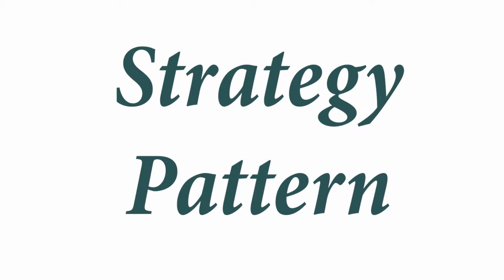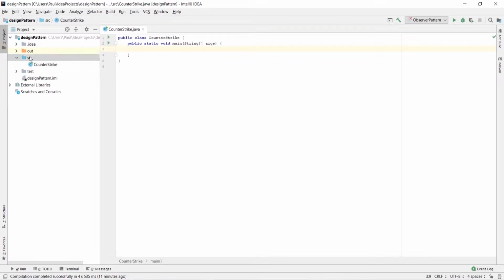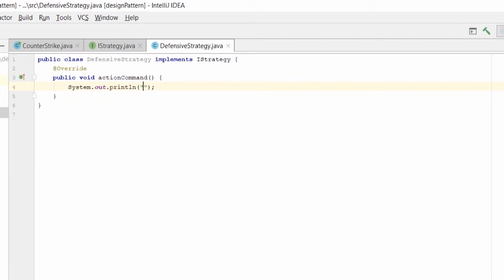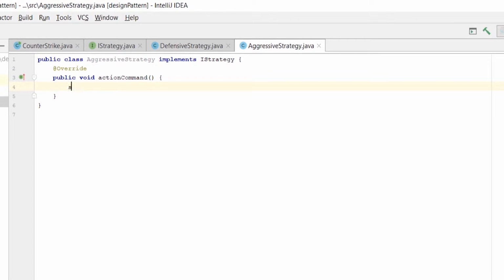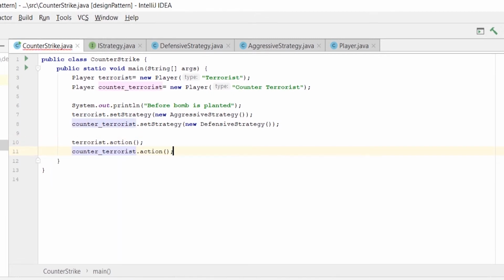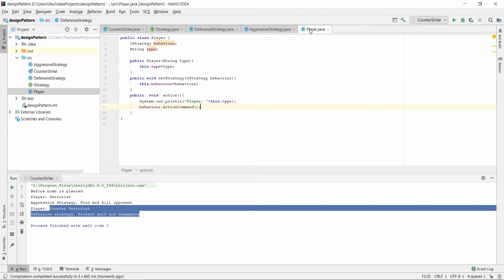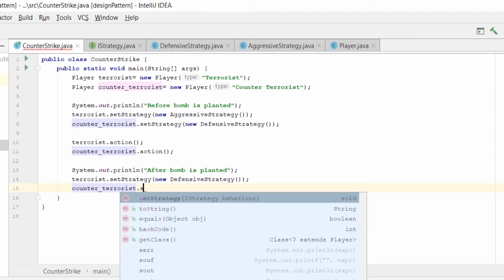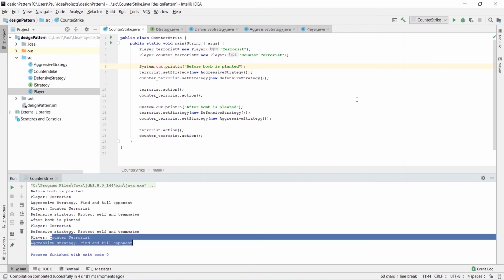Strategy design pattern in Java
What is Strategy design pattern and how to implement strategy pattern in Java